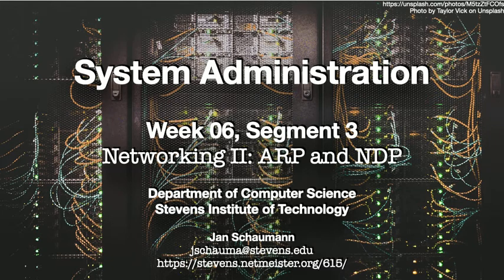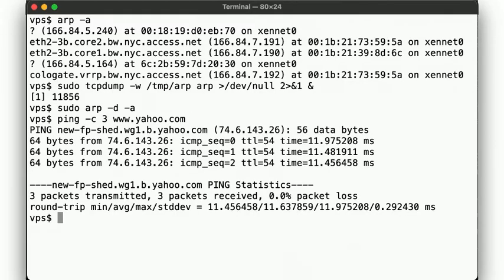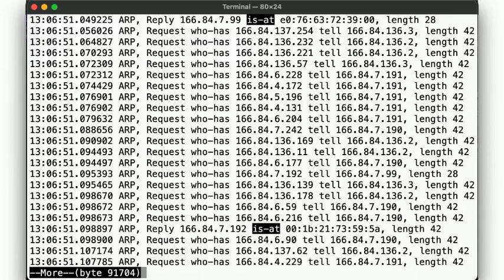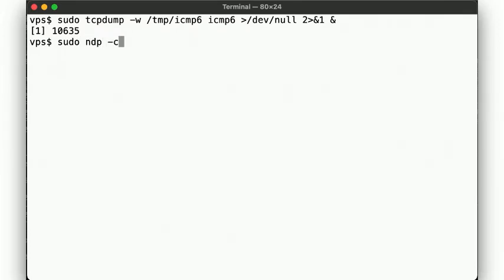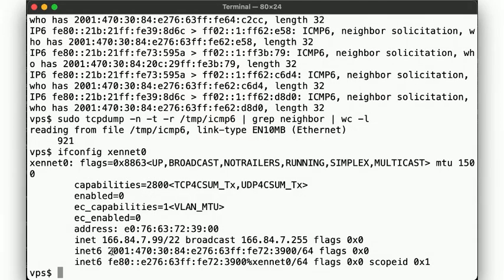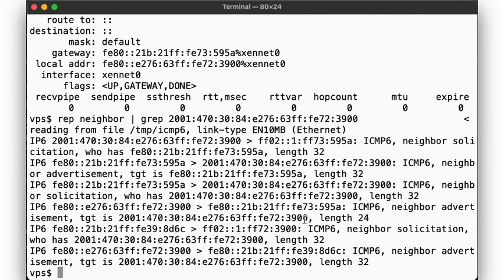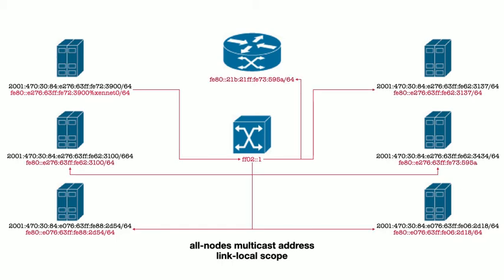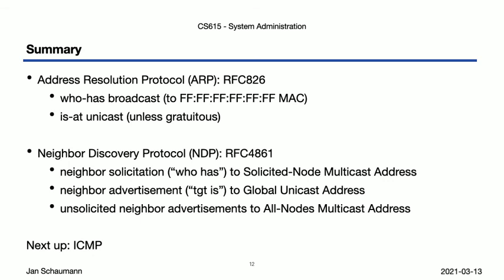CS615 System Administration, Week 06, Segment 3 - Networking II: ARP and NDP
In this video, we illustrate the functionality of the Address Resolution Protocol (ARP) and it's IPv6 equivalent, the Neighbor Discovery Protocol (NDP).

Outline:
00:00 Introduction
00:37 ARP
03:23 ARP Diagram
04:50 NDP
08:14 NDP Diagram
09:27 Summary